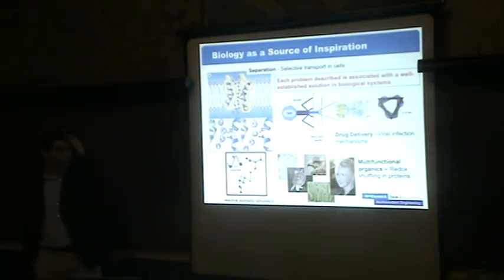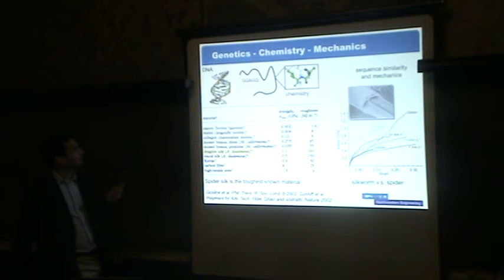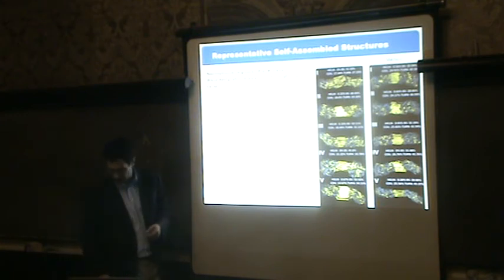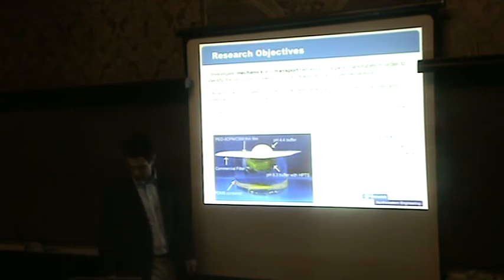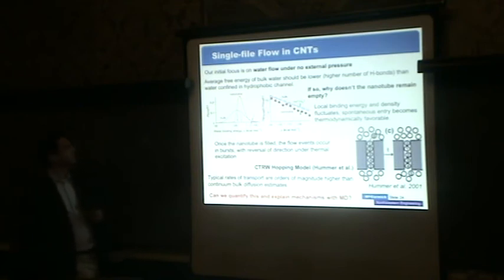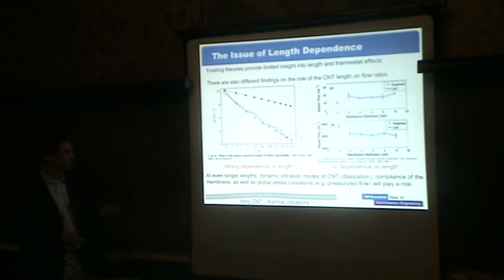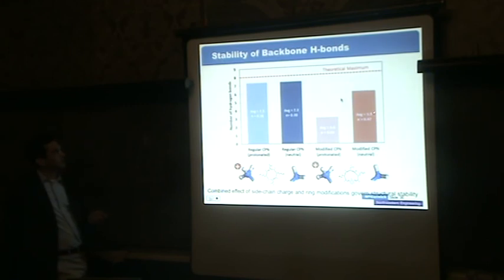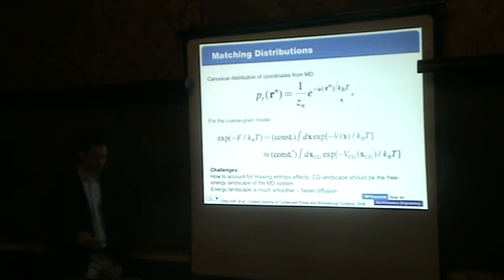CISM2011_Keten_Lecture 3 (1).MPG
Prof. Keten at the "Advanced and Bio-Inspired Nanomechanics" CISM course, 18-22 July 2011, coordinated by Prof. Pugno.